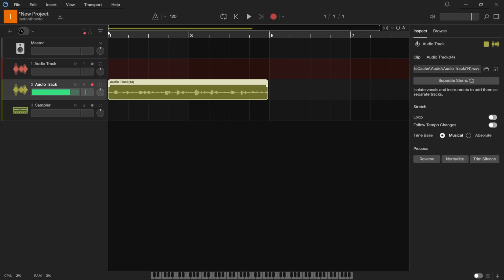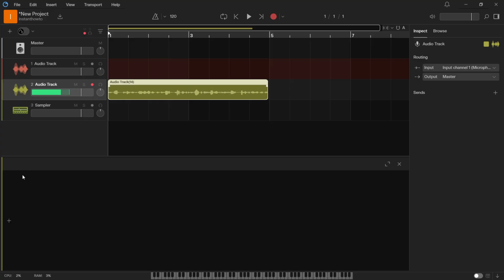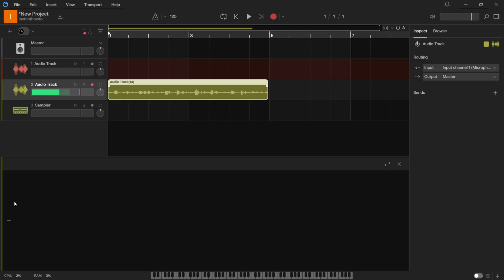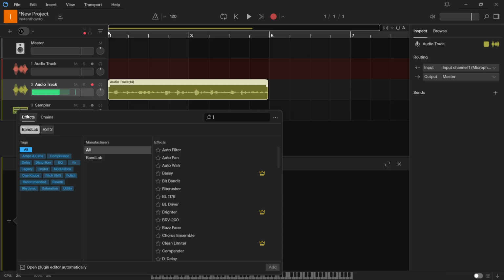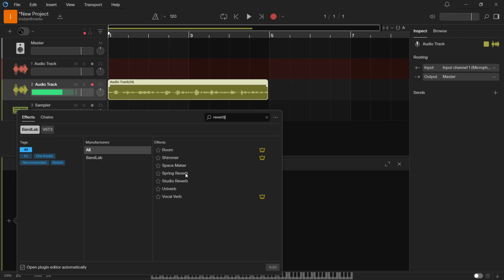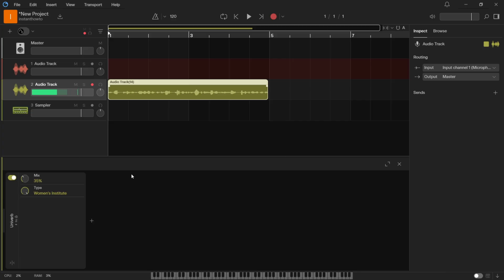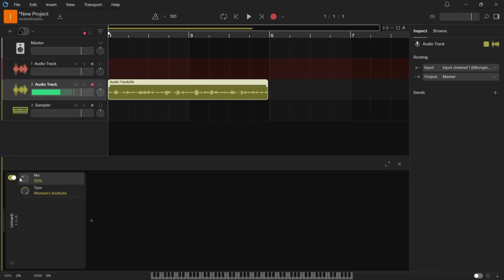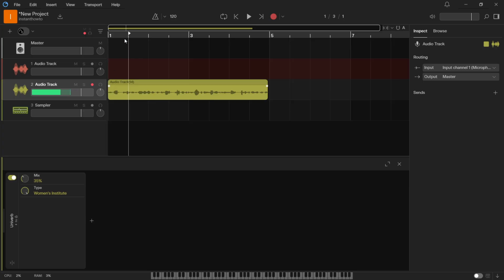How To ADD REVERB In Cakewalk Next (QUICK & EASY) 2026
In this video, I'll show you how to add reverb in cakewalk next. This is a full guide on how to apply different reverb effects to enhance your audio tracks in 2026. In case you've been trying to improve your sound with reverb in cakewalk next, this is the video you need to see!